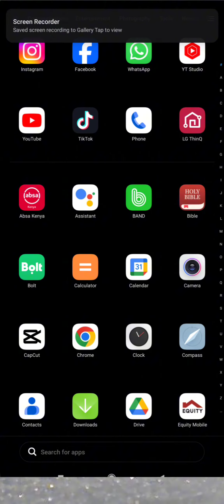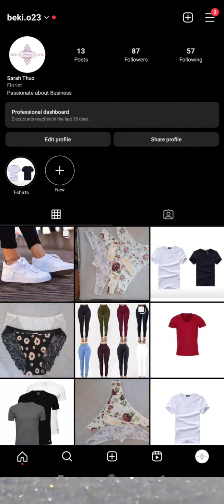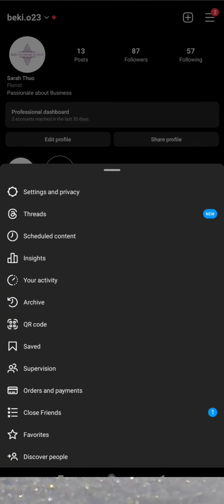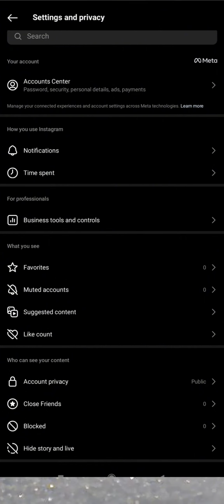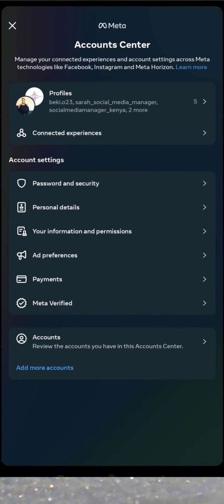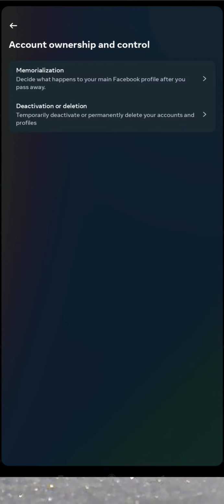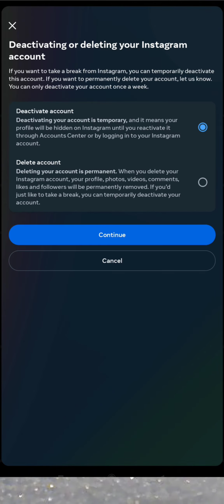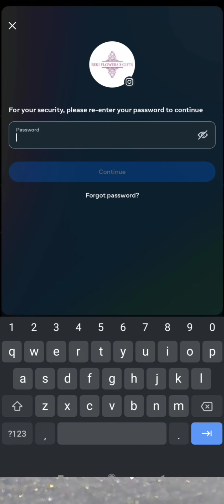How to deactivate instagram account temporarily easily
In this tutorial, I show you how to deactivate your Instagram account in the Instagram app on your iPhone or Android phone. To temporarily deactivate your Instagram account rather than permanently deleting your Instagram account. Deactivating your Instagram account instantly on your phone